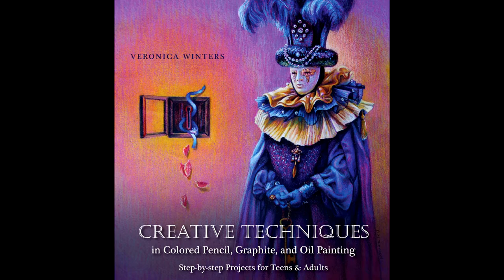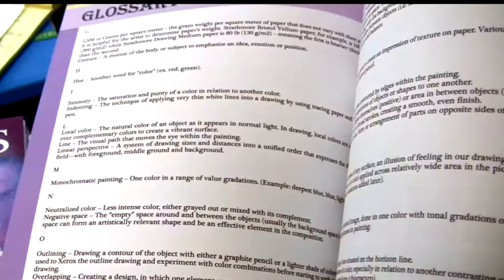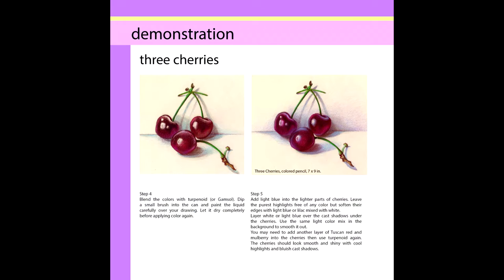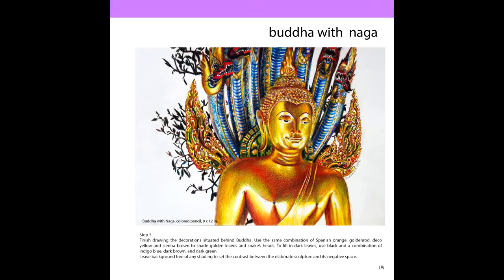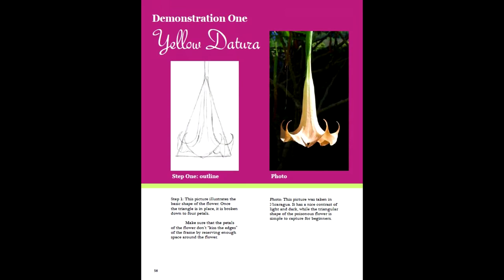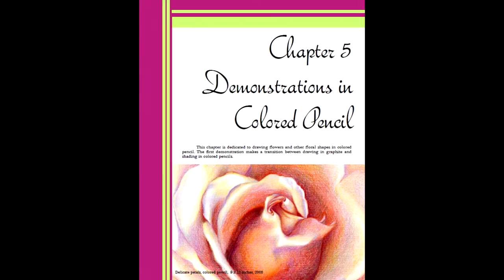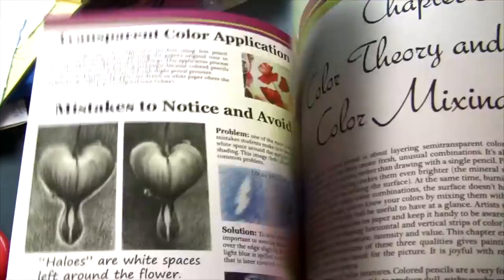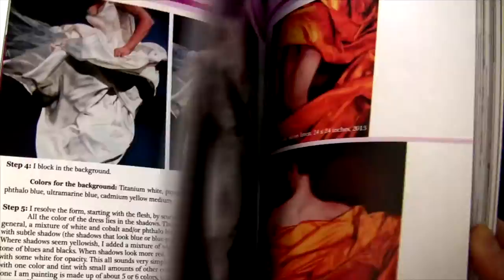Art instruction books review: Flowers, Creative Techniques, Art Lessons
This video shows the pages from the following books:
1. Flowers: a step-by-step guide to master realist techniques in graphite and colored pencil painting
2. Creative Techniques in colored pencil, graphite, and oil painting
3. Art Lessons in realist drawing, painting and beyond
The video summarizes the artwork and the demonstrations included in these books.
All books are available in print and as digital (pdf) files from my and
on Amazon in print and on Kindle.

My art instruction book "The Colored Pencil Manual" covers all the basics of colored pencil drawing.
* How to Color like an Artist, art coloring book gives artist's tips and techniques to become great at shading, color choices, texture drawing and much more!
* Art Lessons in realist painting, drawing & beyond, art book
Veronica Winters, M.F.A. | VeronicasArt.com